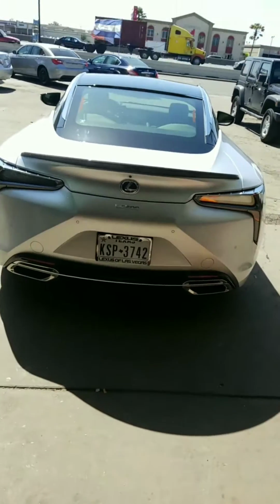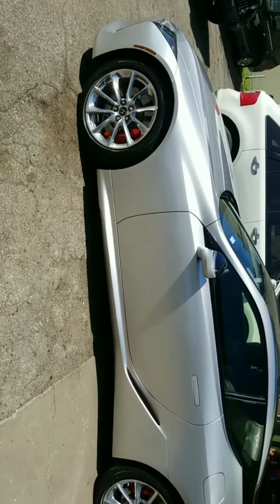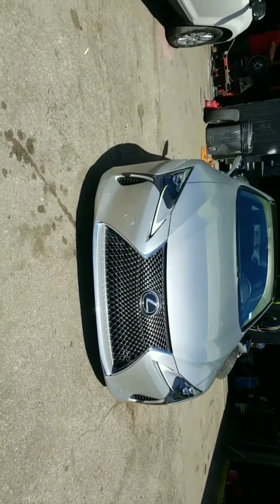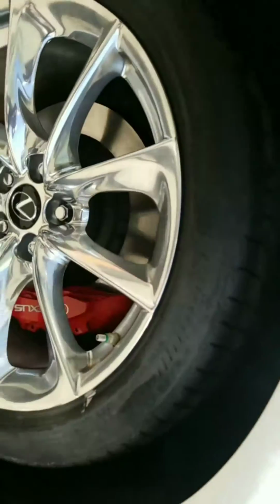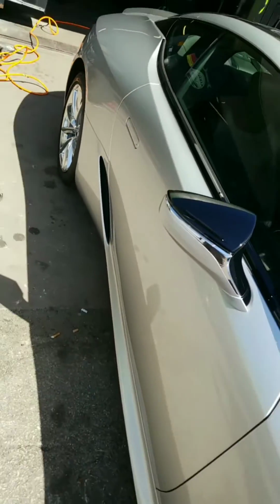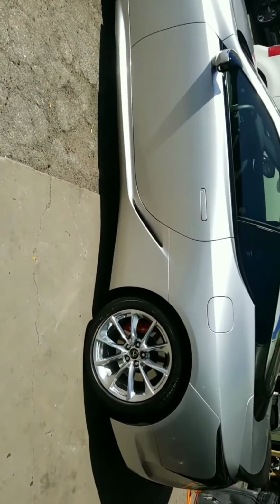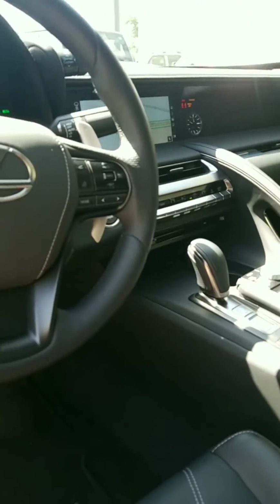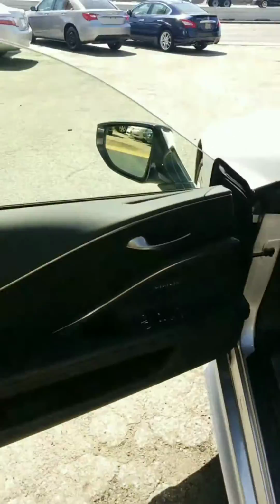2018 Lexus Lc 500 wheel repair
Here we fix wheels on a 2018 Lexus LC 500 super car